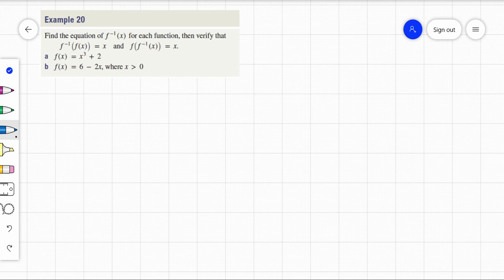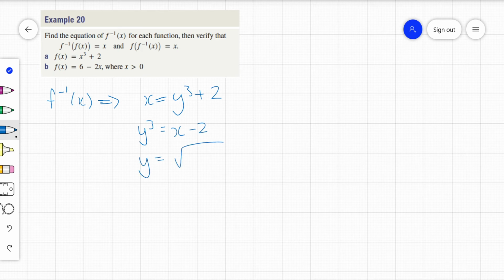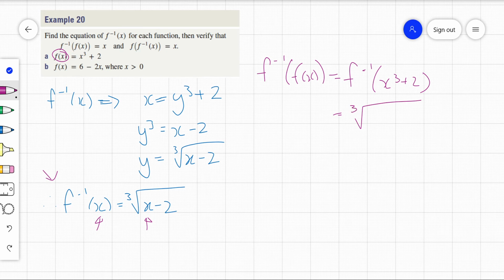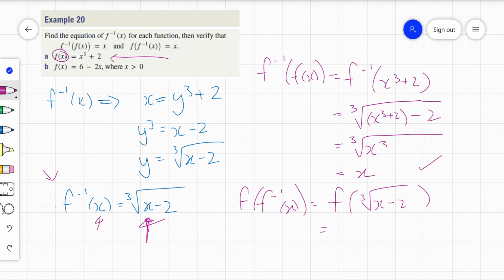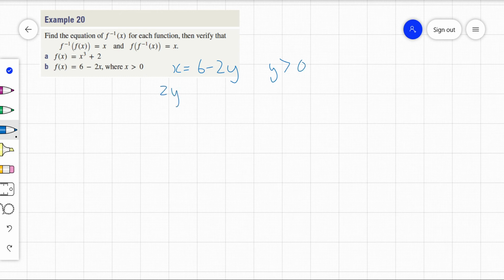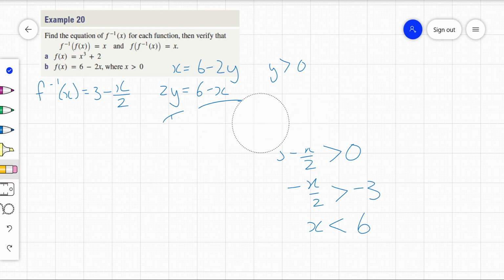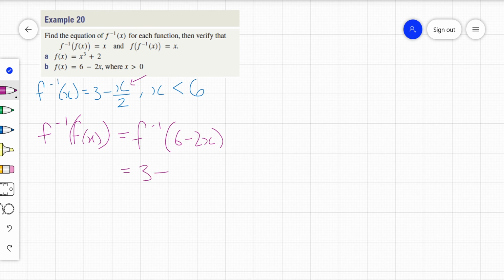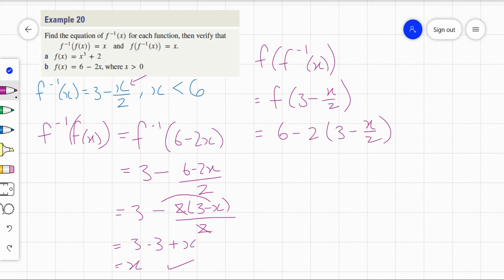11Ext1 Ex 5G Ex20